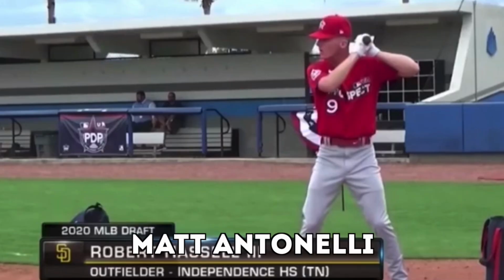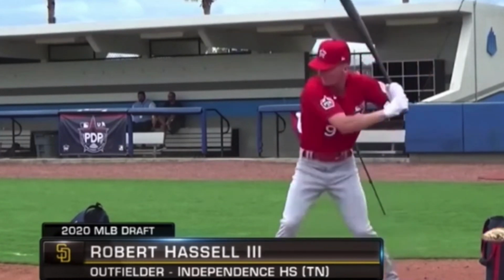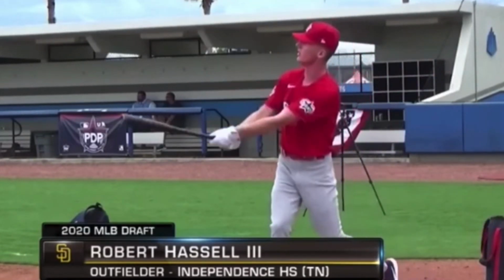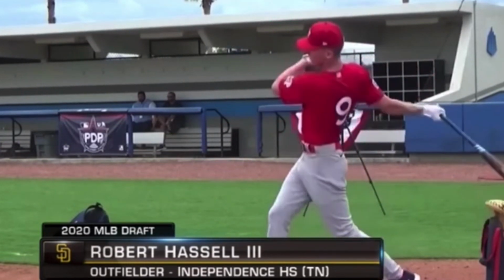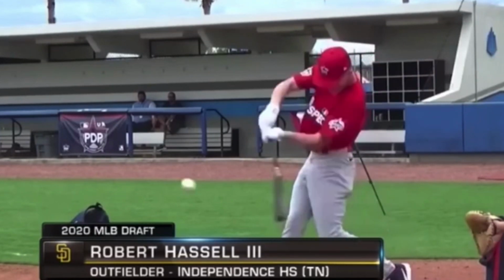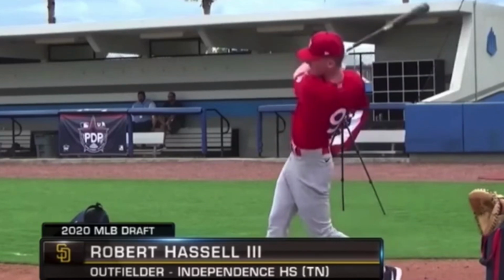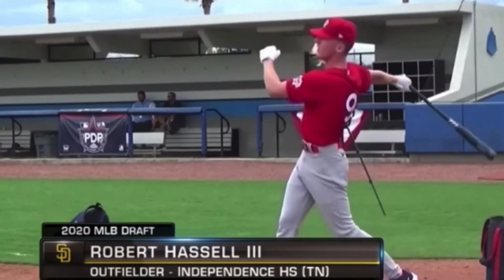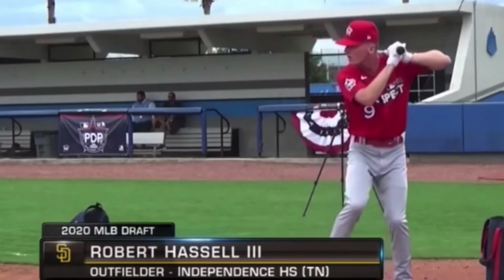Robert Hassell III Swing Breakdown [2020 MLB Draft]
MLB The Show 19

Recommended Nutritional Products:

EAS 100% Pure Whey Protein Powder
Optimum Nutrition Micronized Creatine Monohydrate Powder

The Inner Game of Tennis: The Mental Side of Peak Performance
Peak: Secrets from the New Science of Expertise
Grit: The Power of Passion and Perseverance